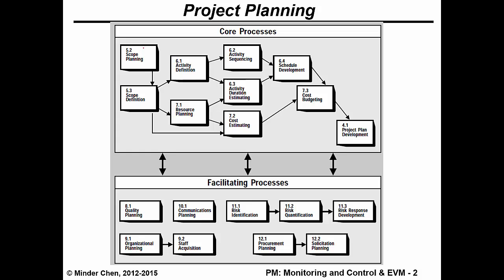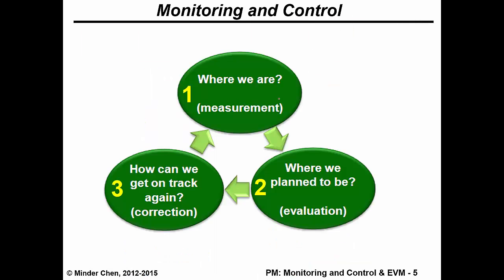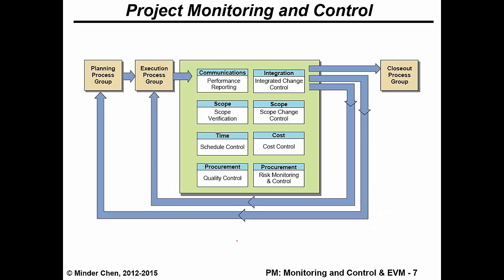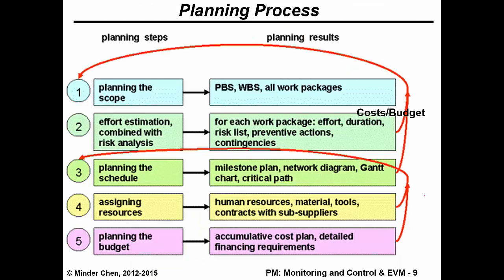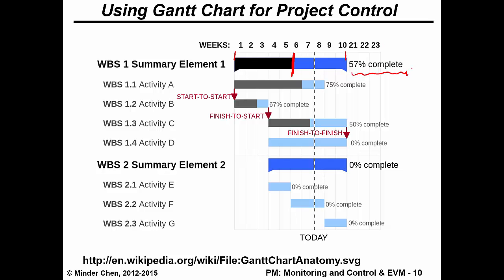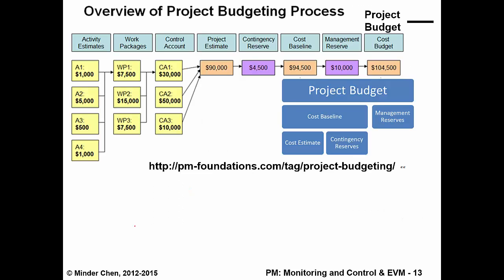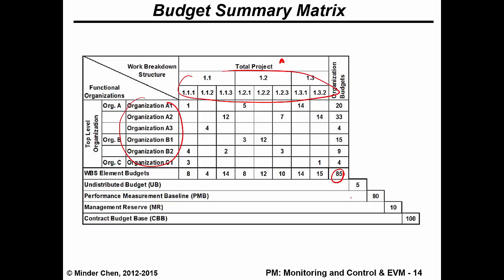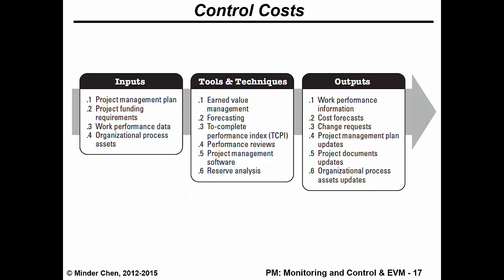Project Management: Montoring and Control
Basic concept of Project Monitoring and Control